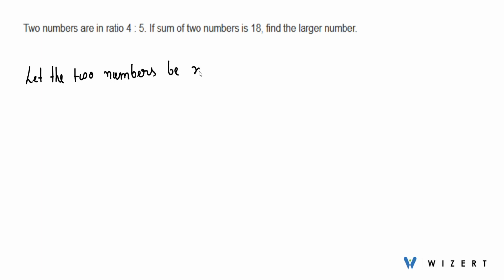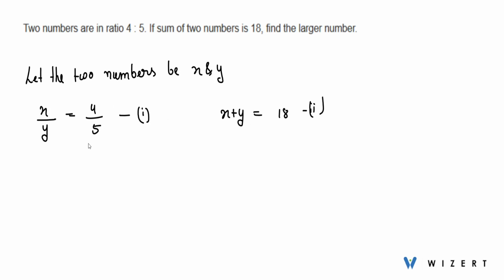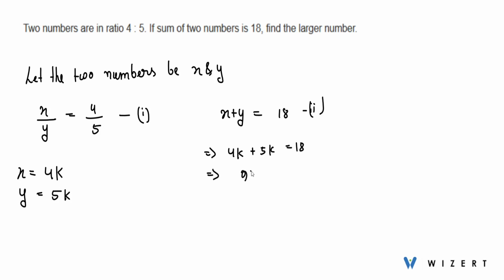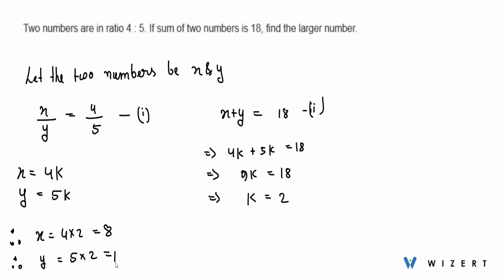Maths Linear Equations of One Variable problems for Grade 8 with answers - Set 1612853963